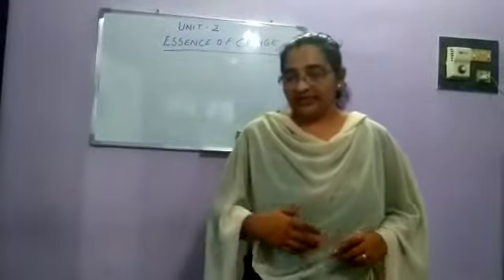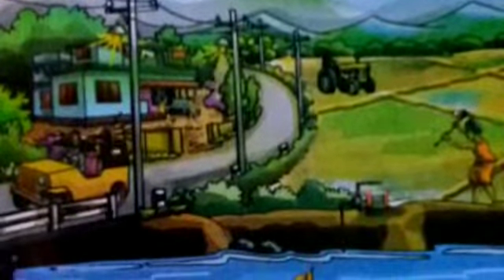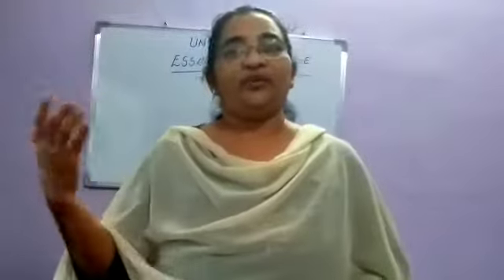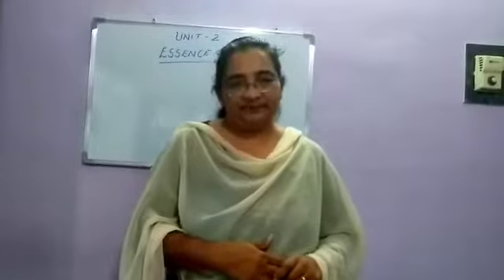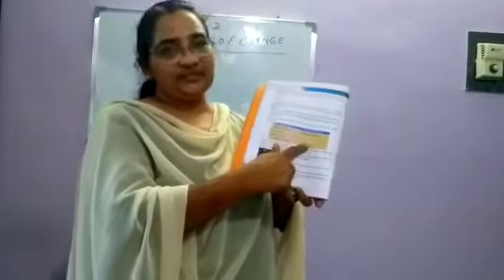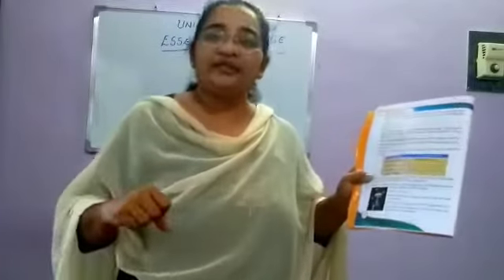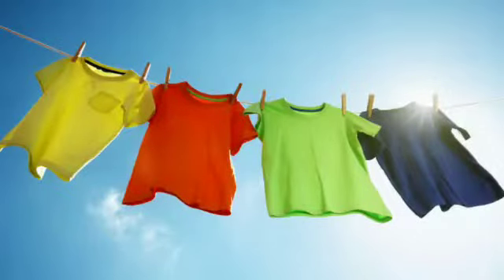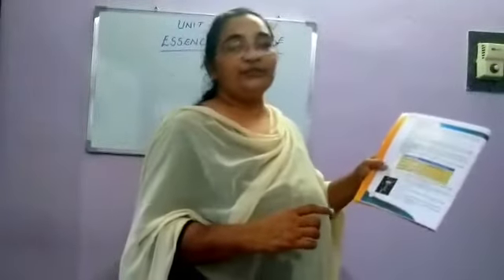Essence of Change - Part 1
This video provides a 6th standard Basic Science lesson "Essence of Change" for Kerala syllabus students